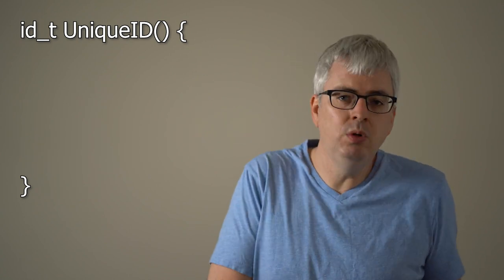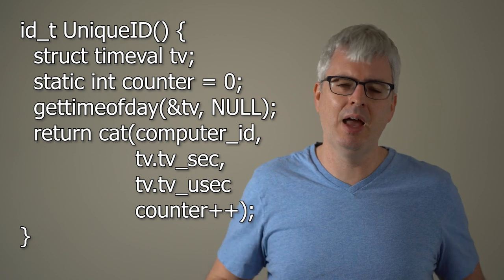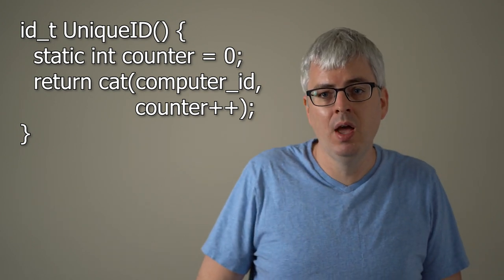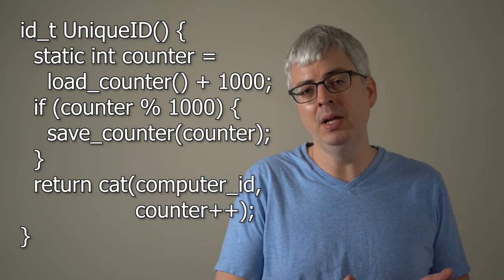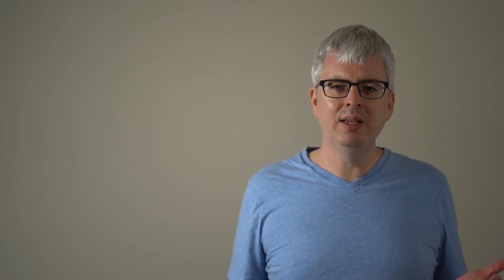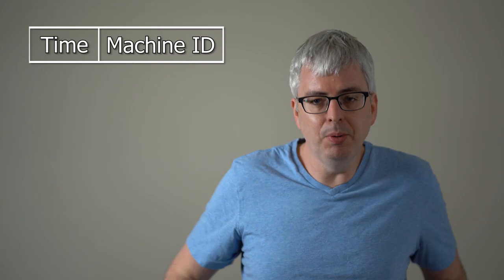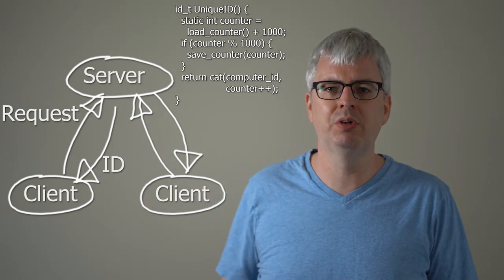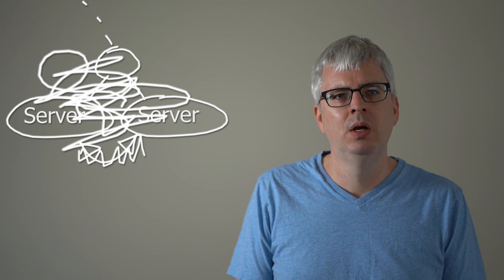L15: Distributed System Design Example (Unique ID)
To master the skill of designing distributed systems, it is helpful to learn about how existing systems were designed.  In this video I talk through the thought process of designing a system to assign unique identifiers to transactions in a very large scale distributed database.  We start by designing a function which can generate globally unique IDs (GUIDs).  We then extend that solution to adapt to a new requirement:  that the IDs be monotonically increasing over time.

This is a lecture from the Distributed Systems class.  for more information.